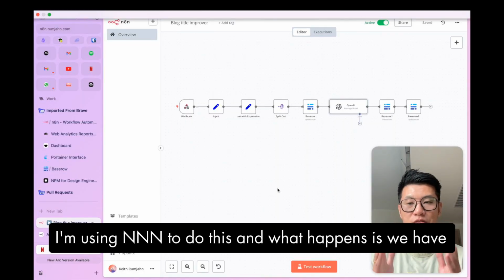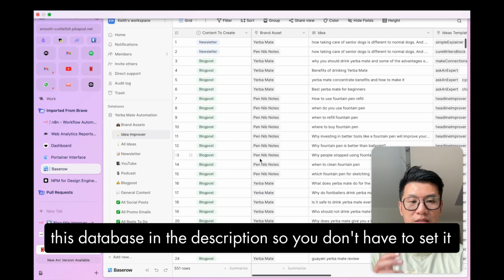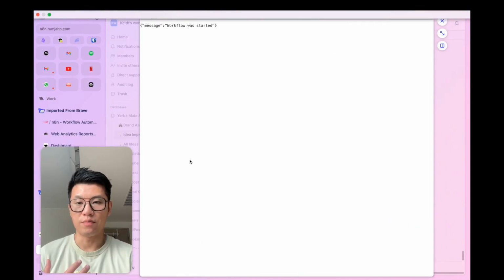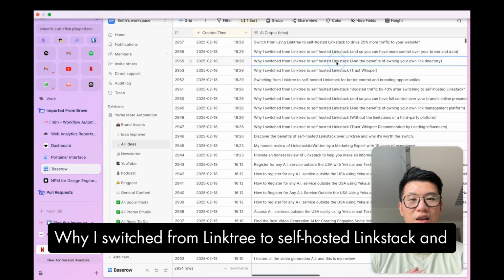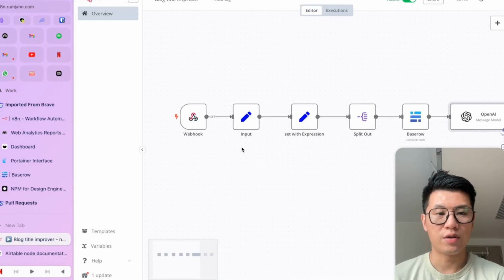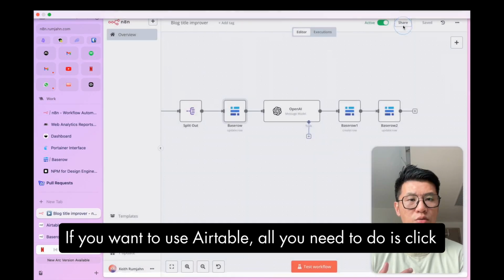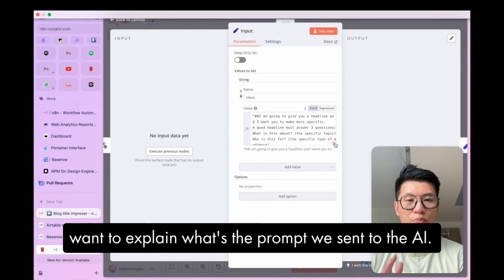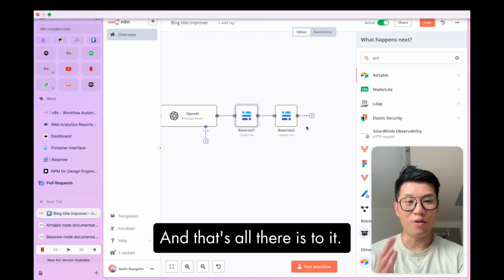How to Use A.I. to Generate Better Blog Titles using n8n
🚀 Transform Your Blog Titles with AI - Automatic Headline Optimization for More Traffic!

📈 Learn how to automatically improve your blog titles using AI and n8n! As a veteran blogger, I'm sharing my secret weapon for creating engaging headlines that drive traffic.

⚡ In This Tutorial:
- Turn boring titles into click-worthy headlines
- Automate title optimization with n8n
- Use proven headline formulas
- Generate multiple engaging variations

🛠️ Tools Covered:
- n8n workflow
- Baserow/Airtable integration
- AI-powered title generation
- Custom prompting system

💡 What You'll Get:
- Ready-to-use n8n workflow
- Database template
- AI prompt template

✨ Features:
- Generate 4-5 optimized titles
- Target different reader personas
- Add specificity and value props
- Improve click-through rates

🎁 FREE Downloads in Description:
- Complete n8n workflow
- Database template
- Setup instructions

Perfect for: Bloggers, Content Creators, Digital Marketers, Website Owners